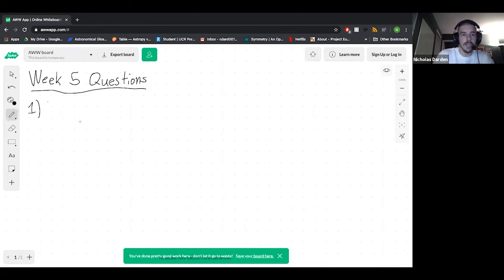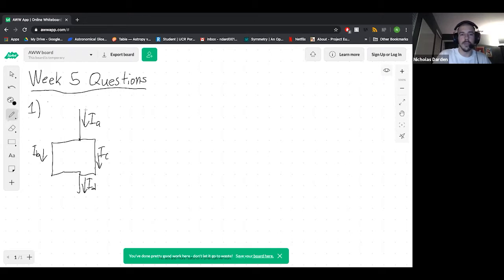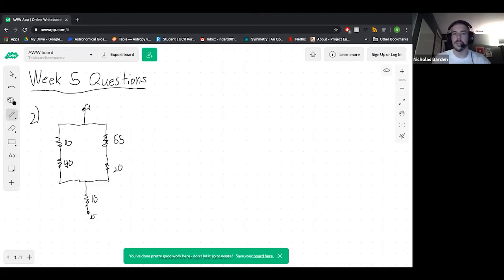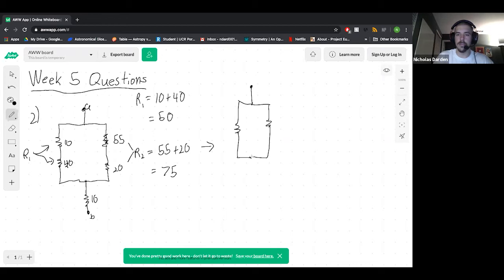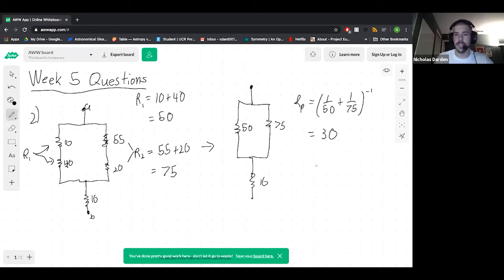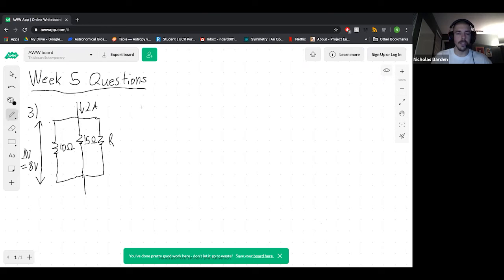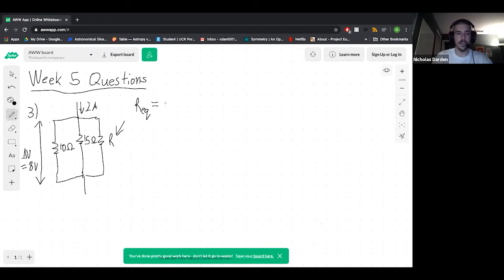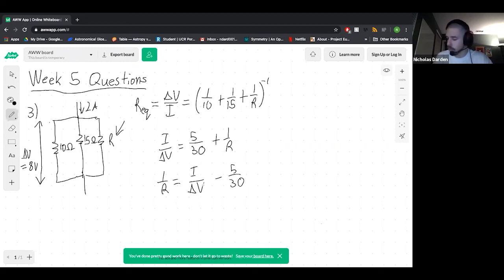Physics 40C Week 5 Questions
Hi everyone! In this video we will be solving problems based on equivalent resistance and current. I can also be reached in my SI sessions during the following times:

Wednesdays 11-12
Fridays 2-3

The Zoom link can be found on the iLearn page under course materials, along with my email. Hope to see you in session!